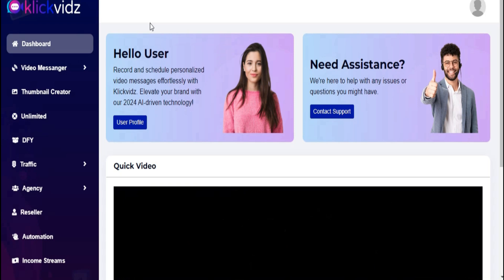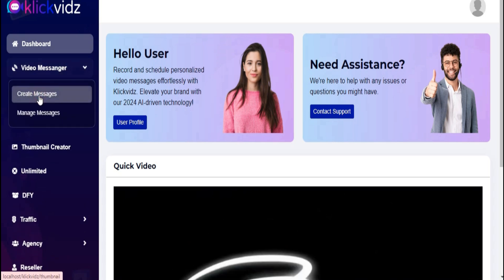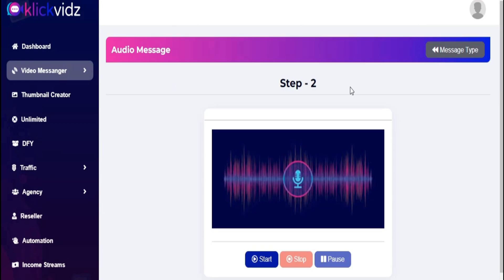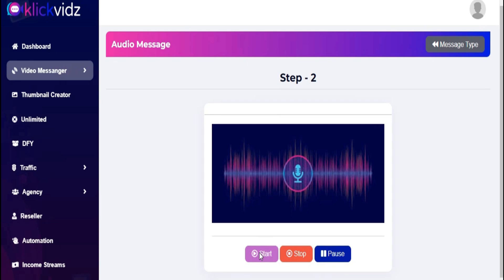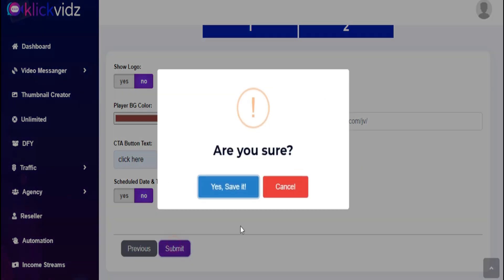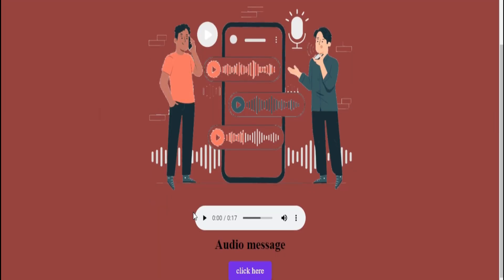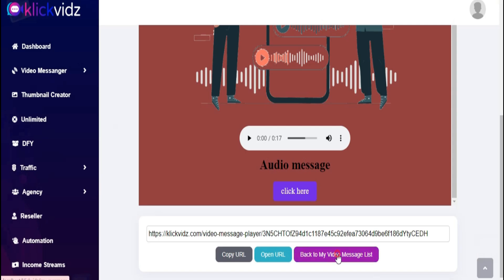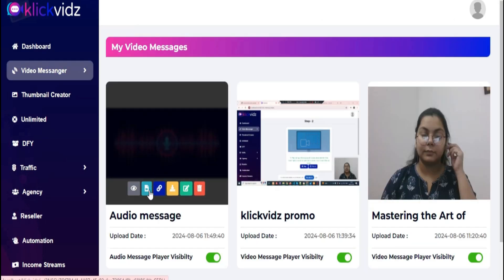How To Record A Standard Audio Message in KlickVidz?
This Tutorial is about How To Record A Standard Audio Message in KlickVidz.